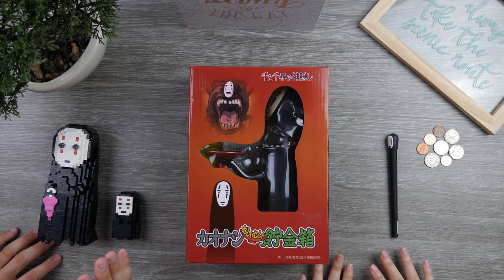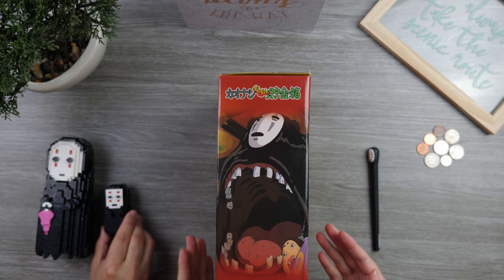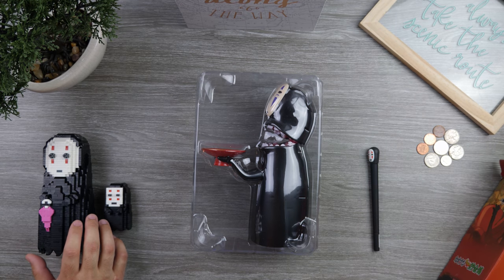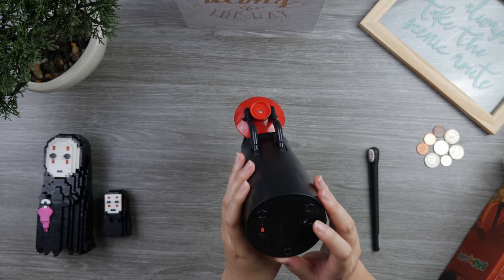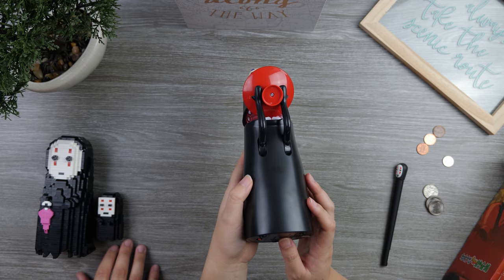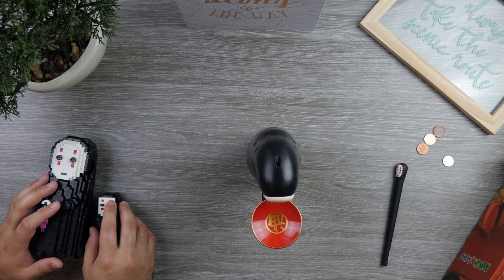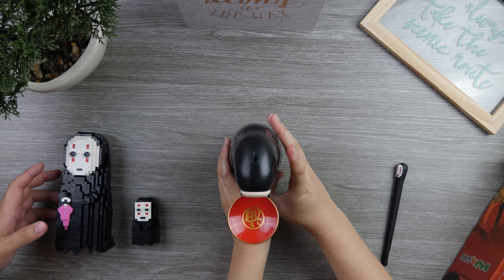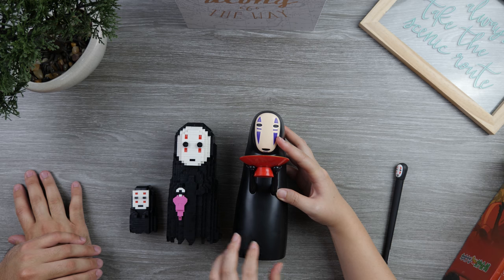Ep. 2 No Face Coin Eating Piggy Bank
Hello YouTubers! This is a review on the No Face coin eating piggy bank. The No Face character is from the anime movie, “Spirited Away”. When you put coins on the plate it senses the weight. When the plate is heavy enough music starts to play and the No Face will raise its arms bringing the plate up to eat the coins in to it’s tummy. Than you will hear a burp sound. It is a pretty fun and unique item to have or to give as a gift.

If you would like to buy this item we have provided a link below for you.

Credits:
Background music